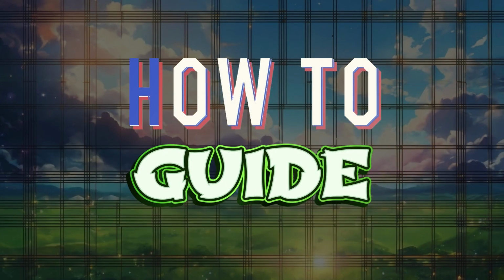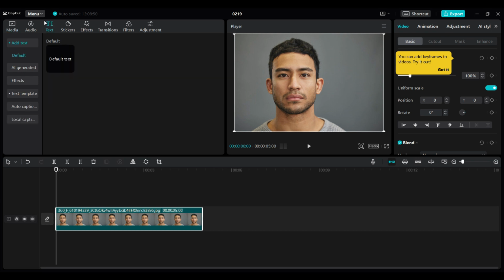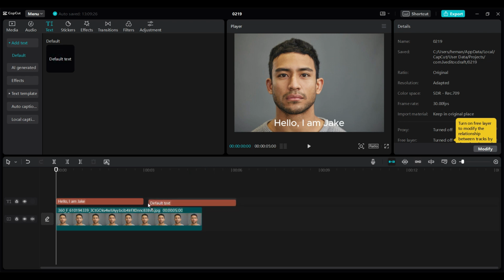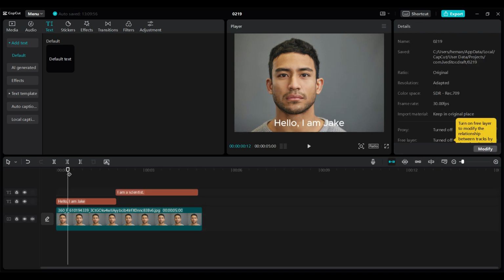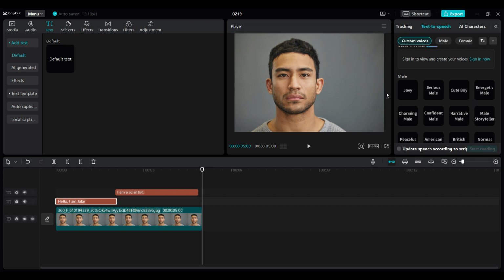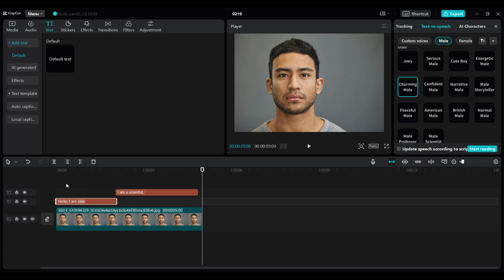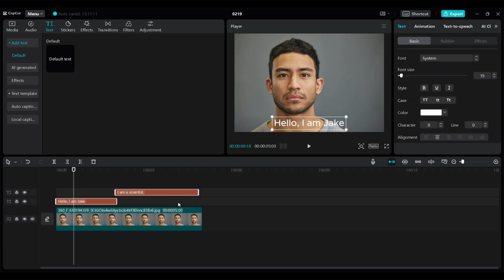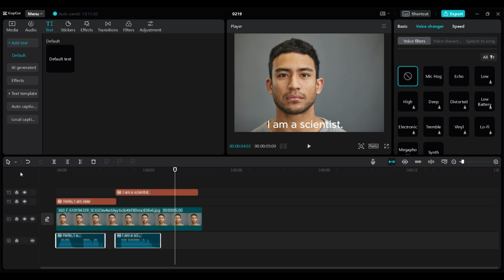How to Convert Text to Speech on CapCut 2024 (Quick & Easy!)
Dive into the world of audio transformation with our latest video on how to effortlessly convert text to speech on CapCut!  Unlock a whole new dimension to your video editing skills as we guide you through this simple yet powerful feature. Elevate your content creation game with personalized voiceovers and add a dynamic touch to your projects. Ready to bring your words to life? Watch now and discover the magic of text-to-speech on CapCut!